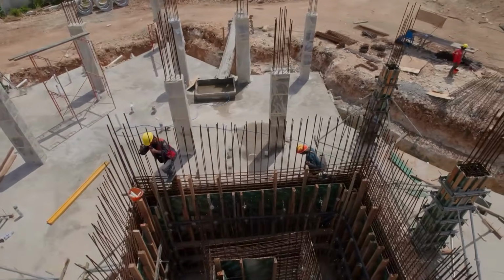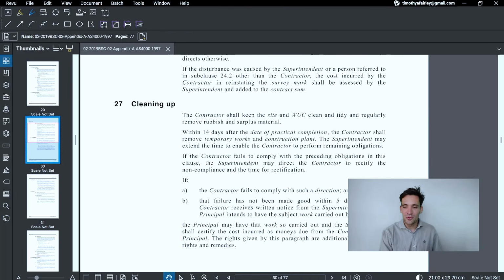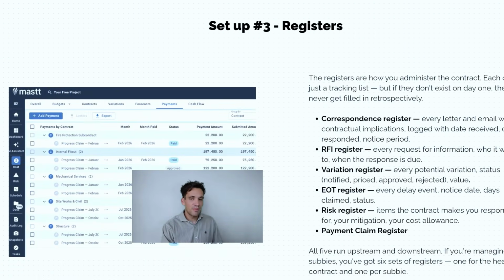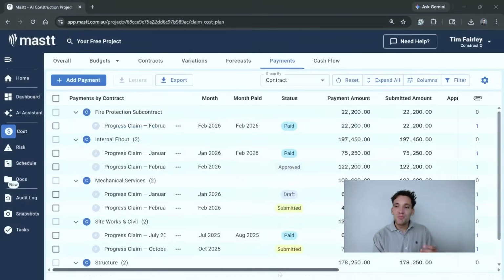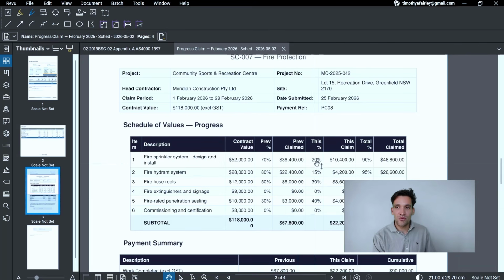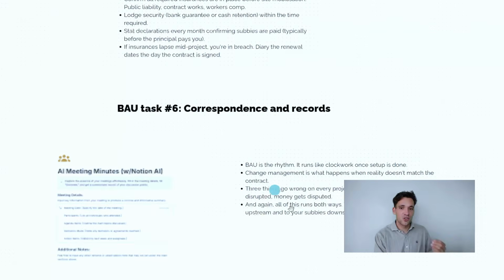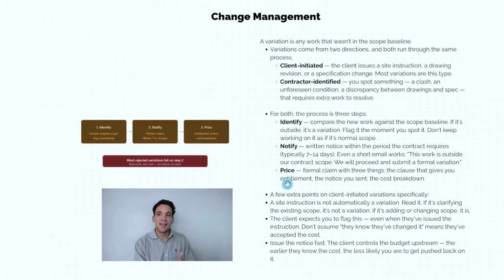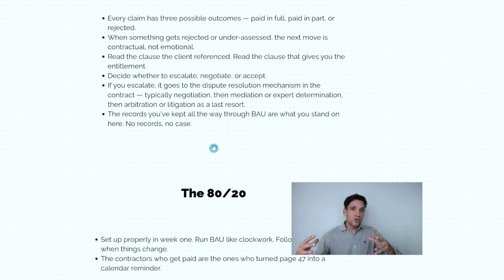Contract Administration – What You Actually Need to Know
Tim Fairley explains construction contract administration, covering task lists, baselines, registers, variations/change orders, progress claims/payments, and project correspondence. FREE Contract Management Dashboard

You’ll learn how to follow the contract rules, manage time bars and notices, track extension of time claims, avoid scope creep, and protect your entitlements with clear records throughout the project. This is a practical guide for contractors, project managers, contract administrators, consultants, and construction teams who need better contract administration without overcomplicating the process.

Chapters:
00:00 Introduction: Construction contract administration made simple
01:18 What is contract administration in construction?
01:39 The three phases of contract administration
02:10 Setup 1: Turn the contract into a task list
04:07 Setup 2: Set contract baselines for scope, cost, time, and quality
06:37 Setup 3: Build your five key contract registers
10:20 Setup 4: Schedule recurring contract tasks
10:58 Business as usual construction contract administration
11:29 Business as usual 1: Maintain the construction program
12:11 Business as usual 2: Review progress claims/progress payments
14:21 Business as usual 3: Report monthly with construction project dashboards
14:57 Business as usual 4: Prevent scope creep and manage contract compliance
15:52 Business as usual 5: Maintain insurance and correspondence records
16:22 Change management and variations/change orders
16:54 Client-initiated vs contractor-initiated variations/change orders
18:35 Time bars for variations/change orders
19:10 Price variations/change orders and EOT claims
21:13 Resolving construction contract disputes
21:58 The 80/20 of construction contract administration